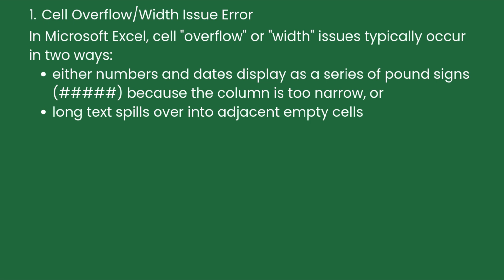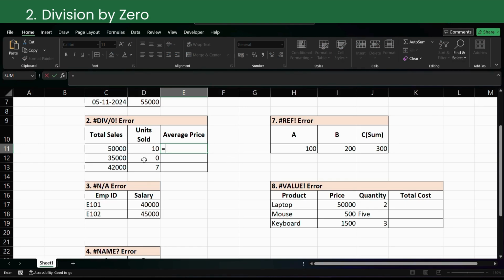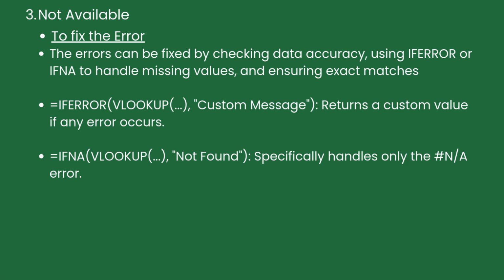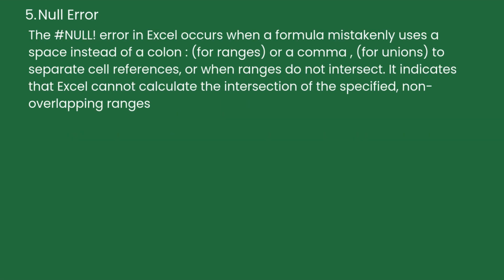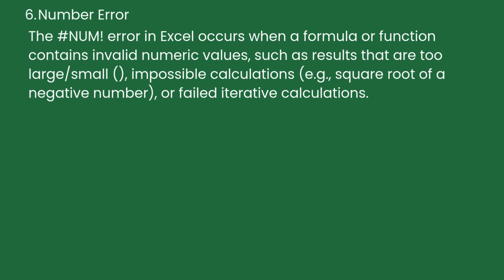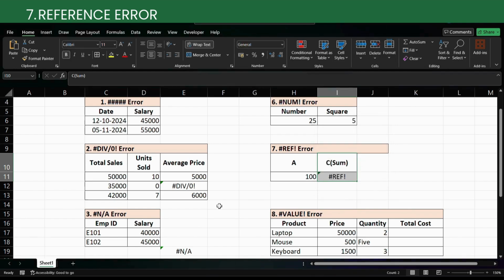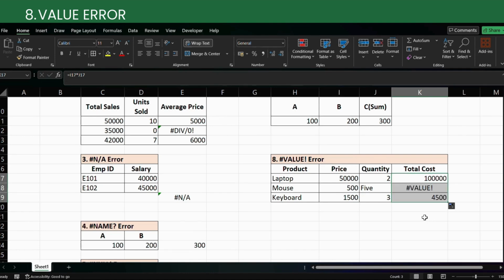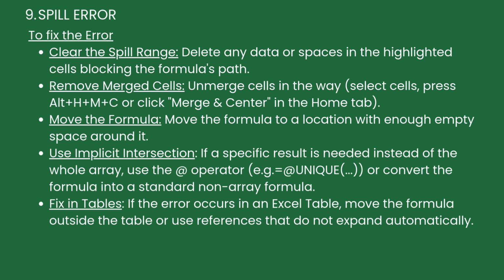ERRORS IN EXCEL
Video Timeline

00:00 - Intro
00:10 - Cell Overflow/Width Issue
00:55 - Division by Zero
01:46 - Not Available
02:44 - Name Error
03:37 - Null Error
04:35 - Number Error
05:18 - Reference Error
06:11 - Value Error
07:03 - Spill Error
08:16 - Subscribe for more